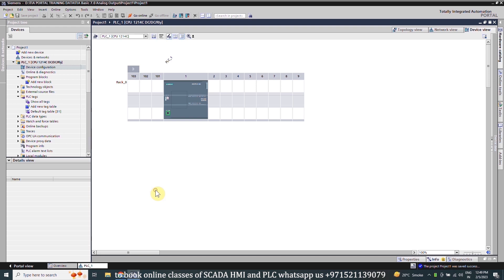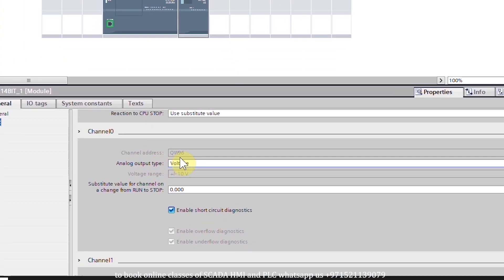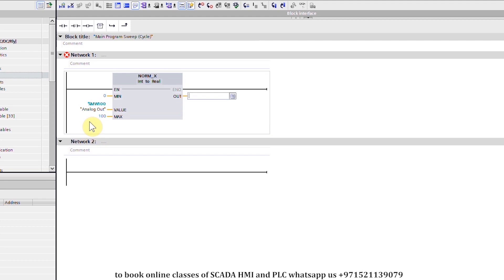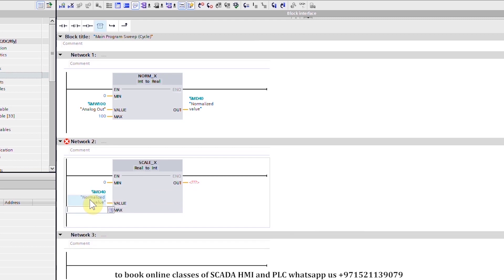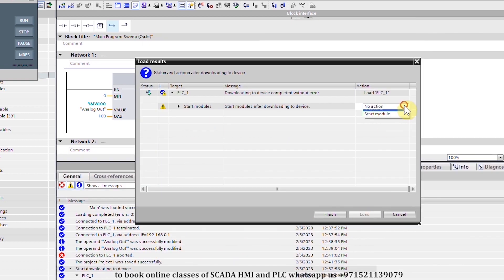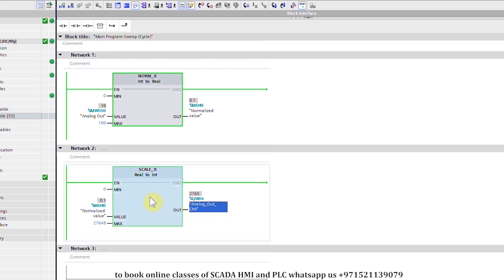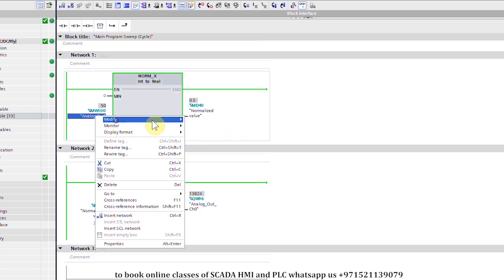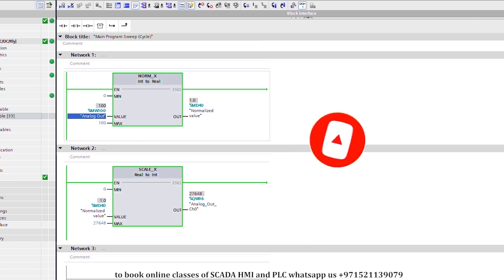TIA Portal session #7.0 Analog Output with S71200 PLC and TIA PORTAL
TIA PORTAL SESSION 7.0
analog output using siemens TIA PORTAL and S7 1200 PLC
Complete Playlist of the TIA Portal training series
1-BASIC HMI and PLC Programming
2-Advanced HMI and PLC Programming
3-SCADA Training
4-DCS Training